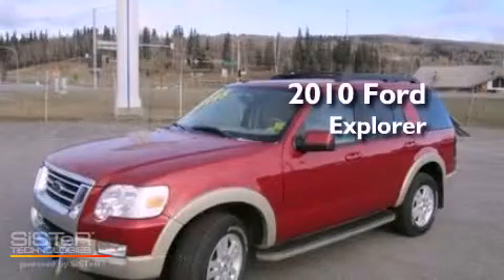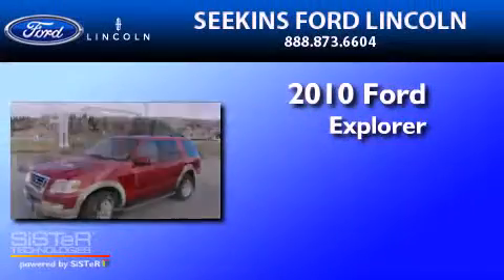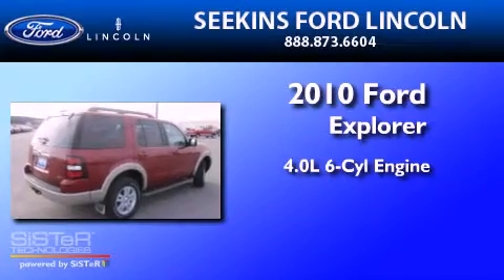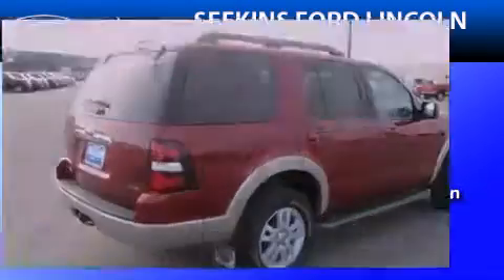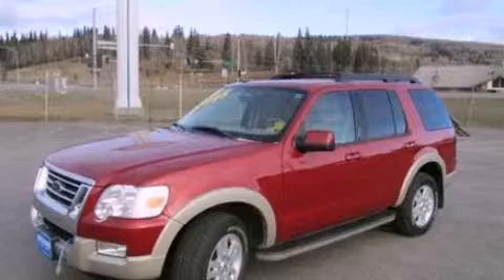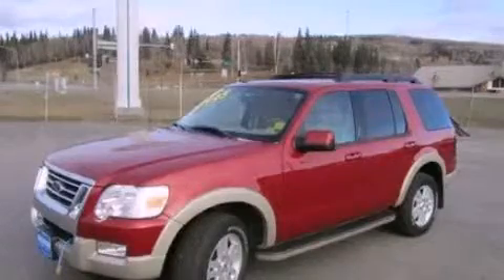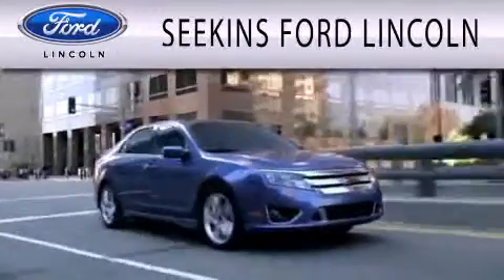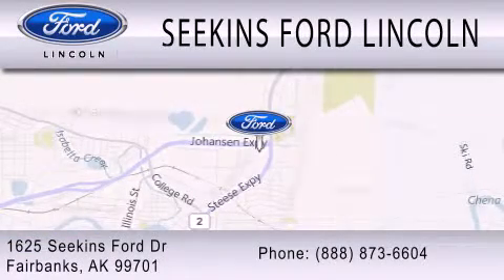2010 FORD EXPLORER AK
Year : 2010
 Make : FORD
 Model : EXPLORER
 Engine : 4.0L V6
 Trans . : AUTO

 Stock : 4349X

 1625 Seekins Ford Drive
  , AK 99701